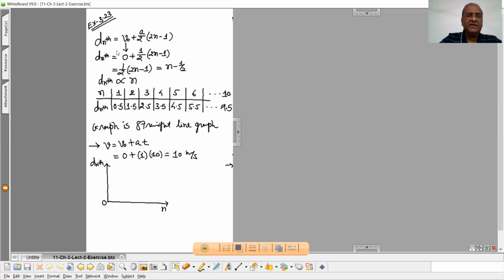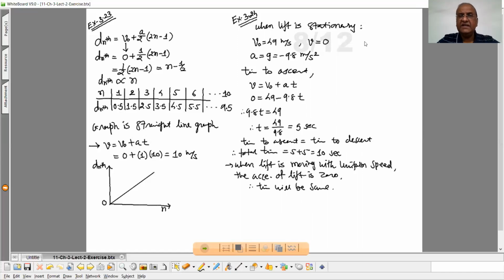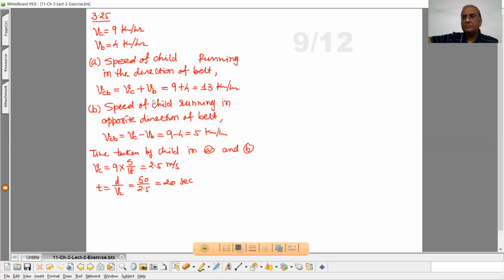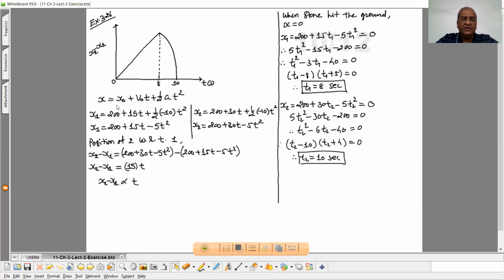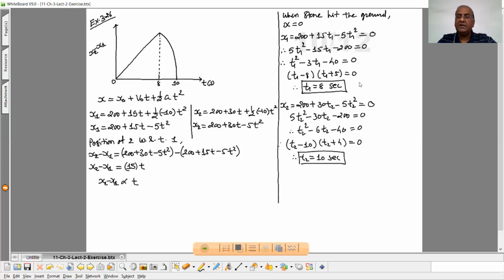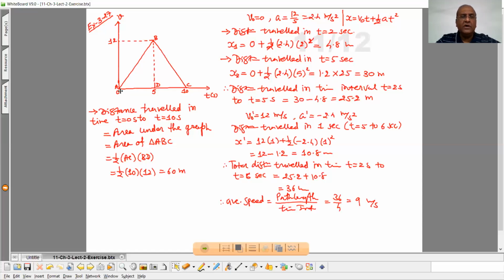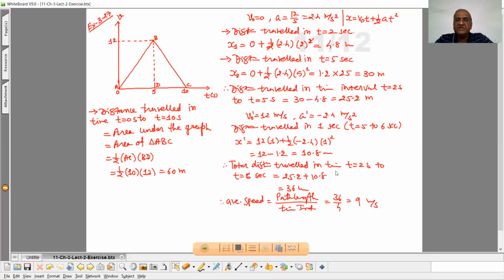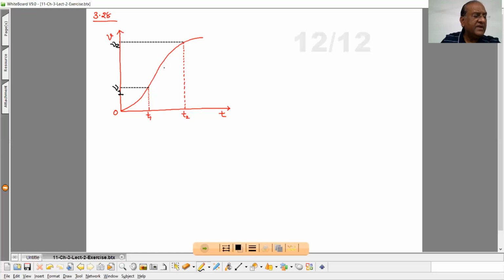11-CH-3-Lect.-8-Motion In A Straight Line - Additional Exercise - 3.23 to 3.28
Additional Exercise - 3.23 to 3.28,
A three–wheeler starts from rest, accelerates uniformly with 1 m s~2 on a straight road for 10s. and then moves with uniform velocity. Plot the distance covered by the vehicle during the n* second (n = 1,2,3. ) versus n. What do you expect this plot to be during accelerated motion : a straight line or a parabola ? ,
A boy standing on a stationary lift (open from above) throws a ball upwards with the maximum initial speed he can, equal to 49 m s–1. How much time does the ball take to return to his hands? If the lift starts moving up with a uniform speed of 5ms1 and the boy again throws the ball up with the maximum speed he can, how long does the ball take to return to his hands ?,
On a long horizontally moving belt (Fig. 3.26), a child runs to and fro with a speed 9 km h–1 (with respect to the belt) between his father and mother located 50 m apart on the moving belt. The belt moves with a speed of 4 km h–1. For an observer on a stationary platform outside, what is the
(a) speed of the child running in the direction of motion of the belt ?.
(b) speed of the child running opposite to the direction of motion of the belt ?
Which of the answers alter if motion is viewed by one of the parents ?,
Two stones are thrown up simultaneously from the edge of a cliff 200 m high with initial speeds of 15 m s–1 and 30 m s–1. Verify that the graph shown in Fig. 3.27 correctly represents the time variation of the relative position of the second stone with respect to the first. Neglect air resistance and assume that the stones do not rebound after hitting the ground. Take g = 10 m s–2. Give the equations for the linear and curved parts of the plot.,
The speed–time graph of a particle moving along a fixed direction is shown in Fig. 3.28. Obtain the distance traversed by the particle between (a) t = 0 s to 10 s, (b)
t = 2 s to 6s.
What is the average speed of the particle over the intervals in (a) and (b) ?,
The velocity–time  graph  of a  particle in one–dimensional  motion is shown in
Fig. 3.29 :
Which of the following formulae are correct for describing the motion of the particle over the time–interval t1 to t2 :
(a) x(t2) = x(t1 + v (t1) (t2 – 11) + ( ) a (t, – t,)2
(b) v(t2) = v(t1) + a (t2 – t1)
(d) vaverage = (v(t2) – x(t1)) (t2 – t1)
(e) x(t2) = x(t1) + vaverage (t2 – t1) + (1/2) aaverage (t2 – t1)2
(f) x(t2) – x(t1) = area under the v–t curve bounded by the t–axis and the dotted line shown.,